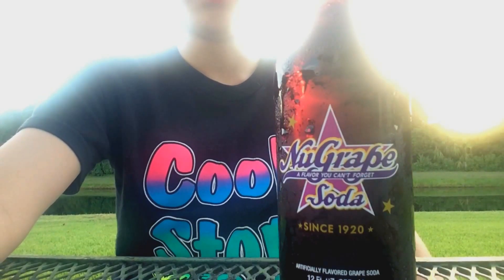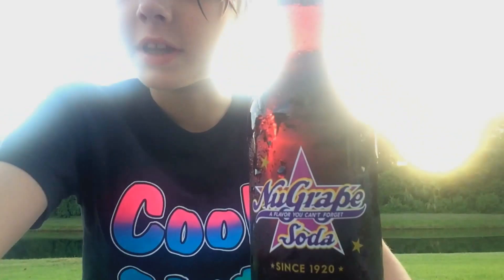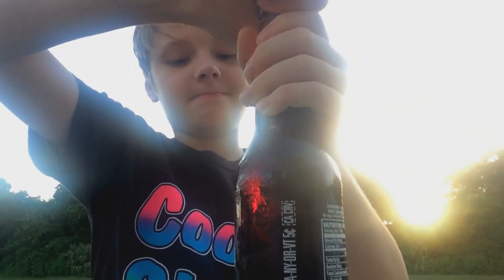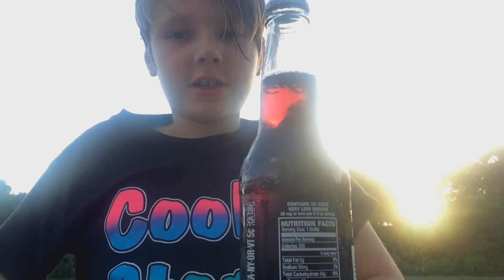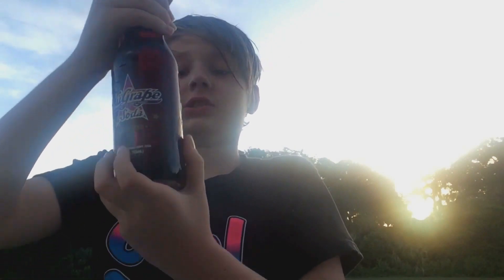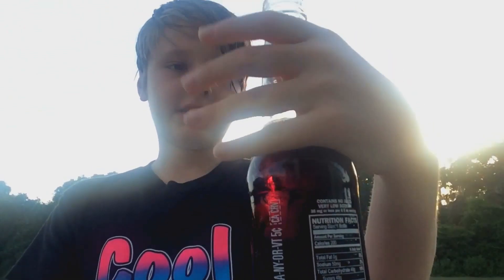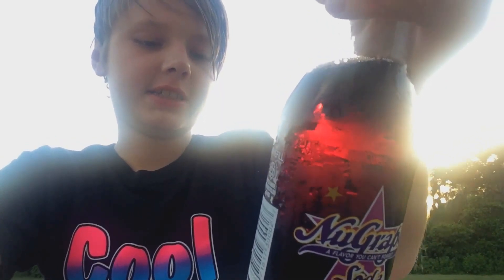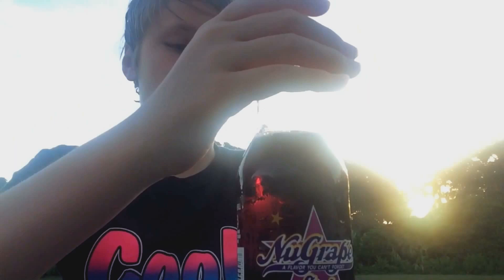Nigrape soda, Basket O' Sodas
Episode 1 of the basket O' sodas series